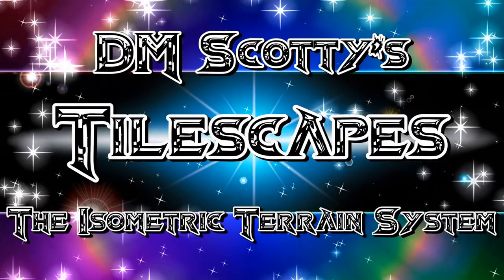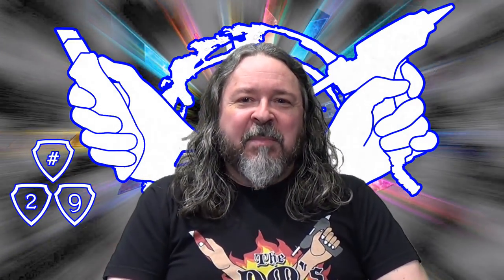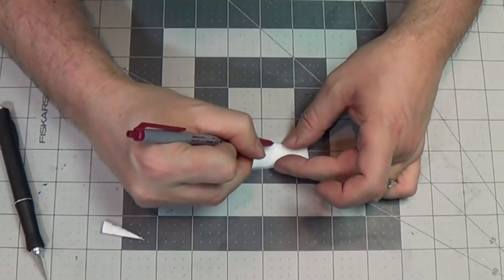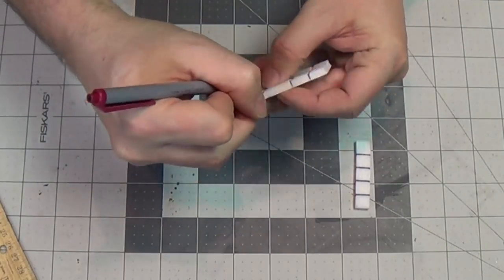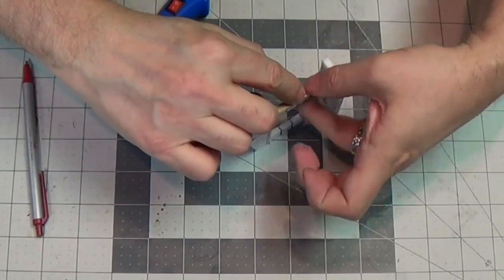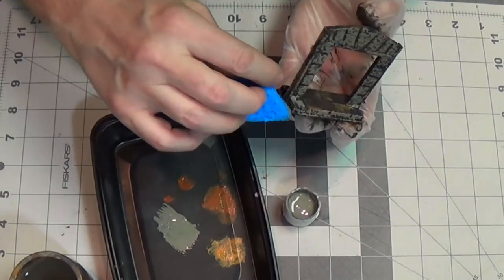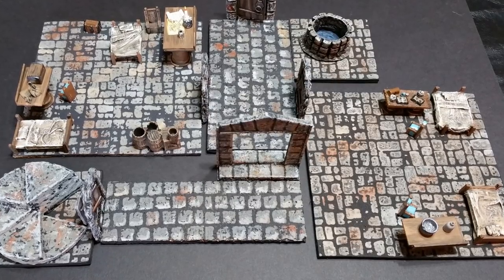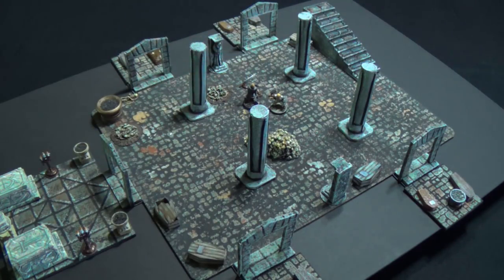Isometric DnD Stone Archway Terrain (Tilescapes #29)